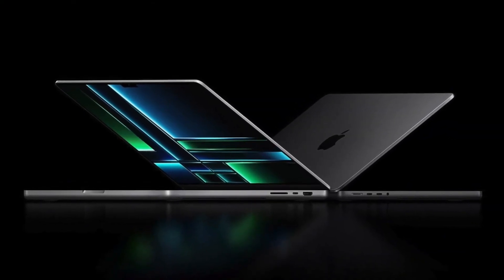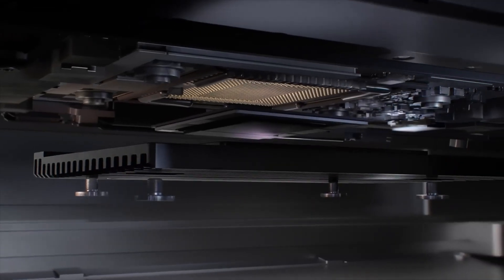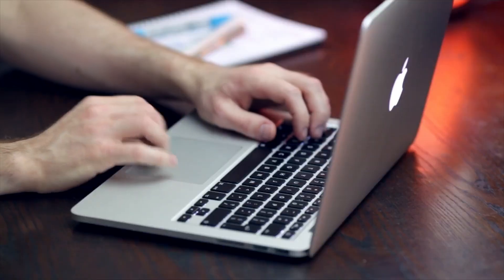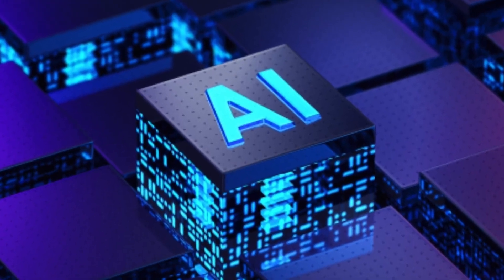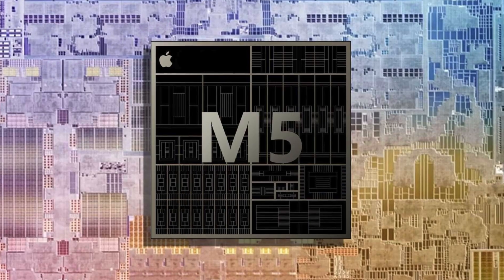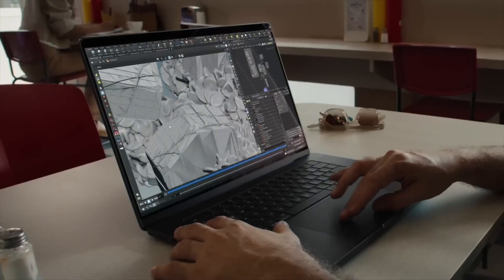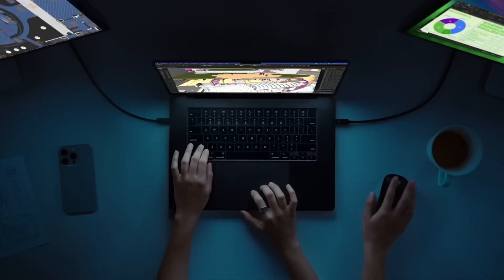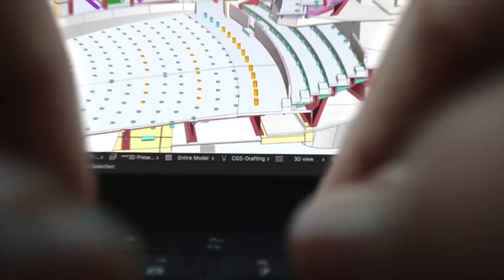M5 Pro Chip Explained — Apple's Next Power Move?